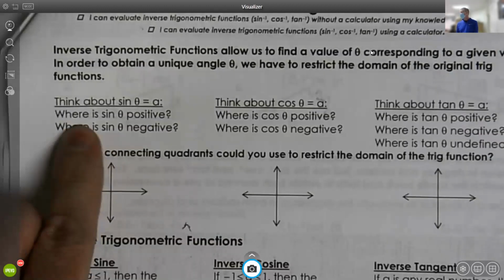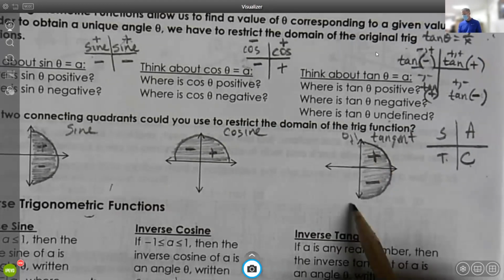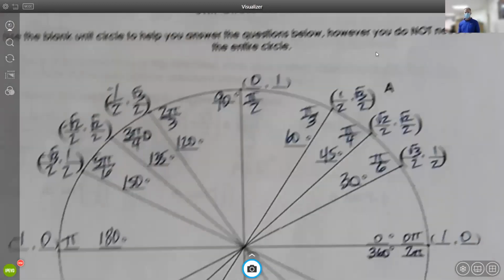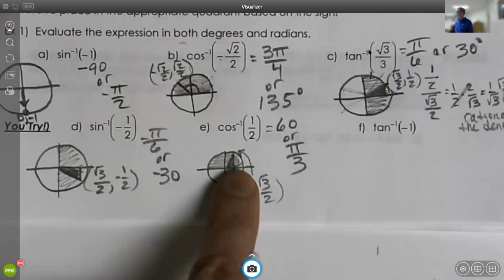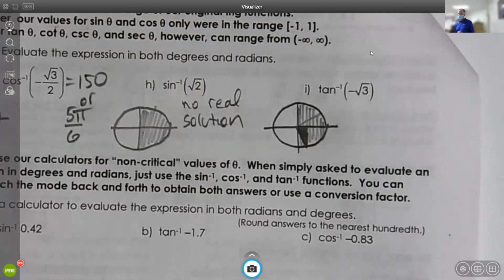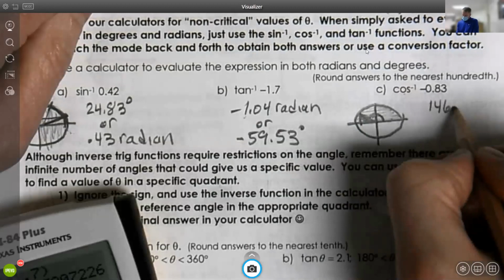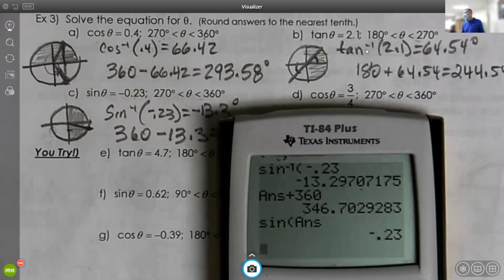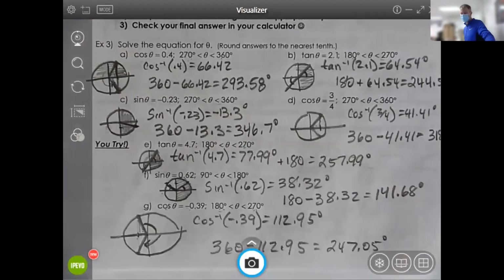A2T 13 4 Inverse Trig Functions